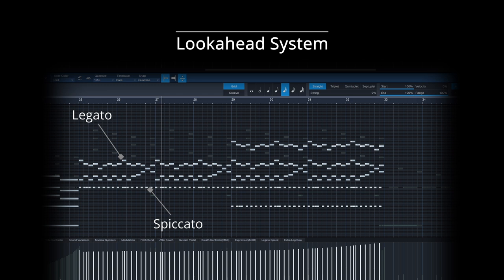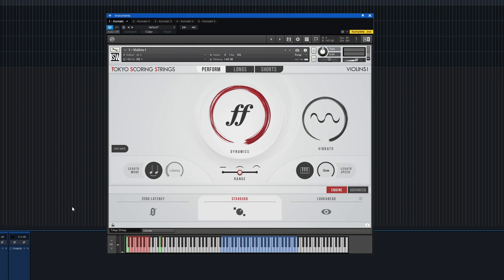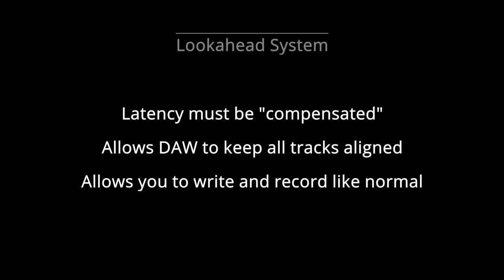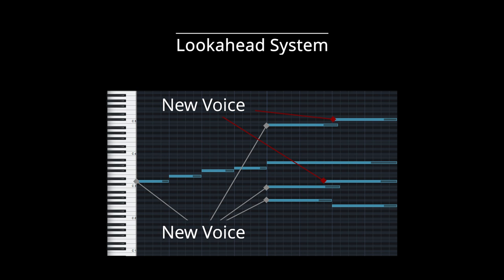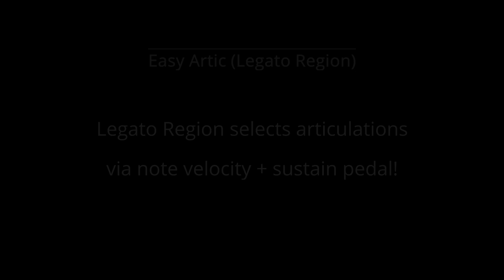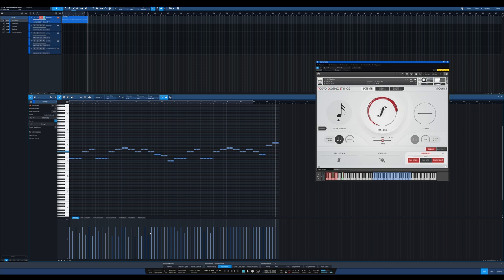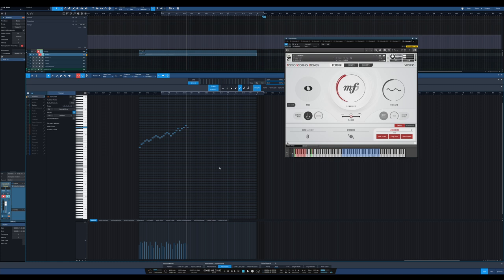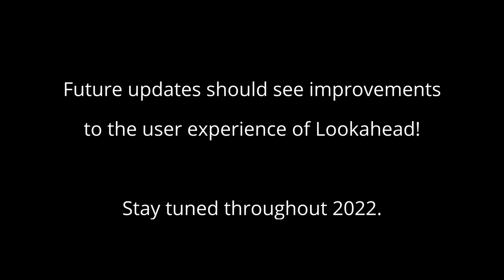LOOKAHEAD in Tokyo Scoring Strings: Full Tutorial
TOKYO SCORING STRINGS lead programmer Nabeel Ansari demonstrates the groundbreaking new Lookahead mode created for our flagship orchestral string library! You'll learn how to use this feature to improve your virtual performances and save lots of time when composing and writing.

0:00 Introduction
0:32 Concept
1:31 Demo Piece
4:20 Overview
5:14 Set-Up Workflow
6:55 Writing First Notes
7:51 Legato Algorithm
8:28 Easy Artic
11:20 Easy Artic Example
12:00 Pure Attack
12:30 Legato Speed
14:37 Recording for Lookahead
16:00 Host & CC Automation
16:44 Automation Quirks
17:38 Conclusion

Featuring the world-renowned Koichiro Muroya Strings and recorded by Japan’s most in-demand recording engineer, Mitsunori Aizawa, in the legendary SoundCity Studio, TOKYO SCORING STRINGS will bring you the same beautiful string sound heard in countless classic Japanese video games, anime, and film scores. All captured with stunning depth, fidelity, and consistency across 5 string sections (Violins I, Violins II, Violas, Cellos, Basses).